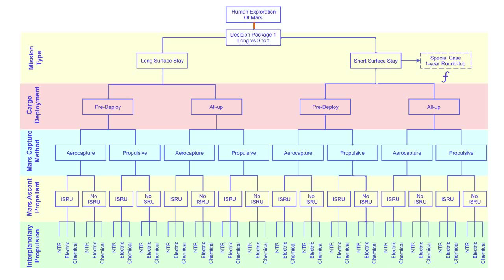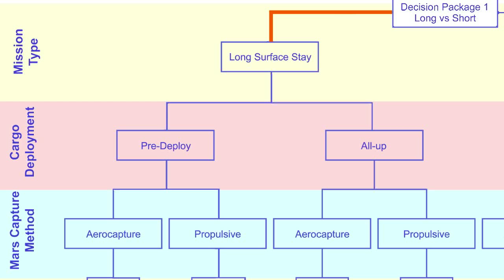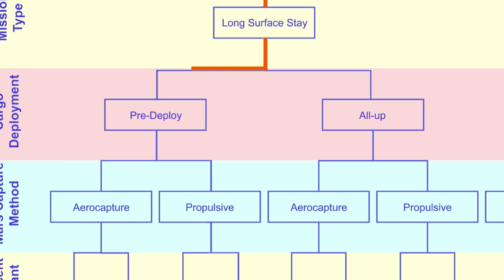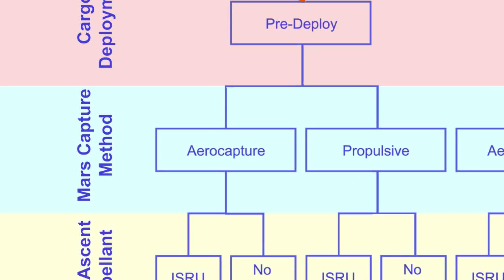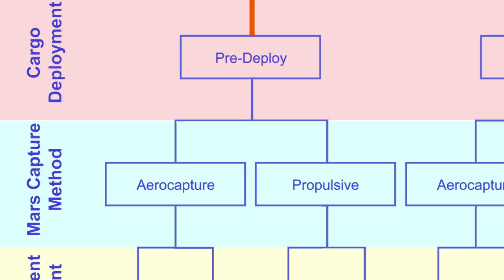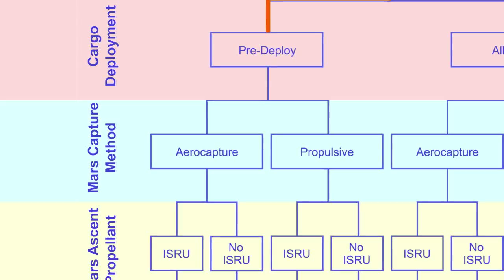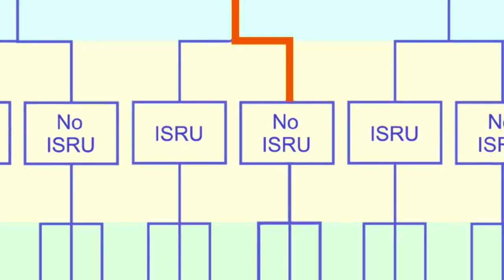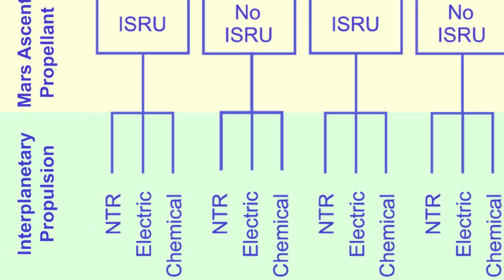Trade Trees- Space Systems Engineering 101 w/ NASA